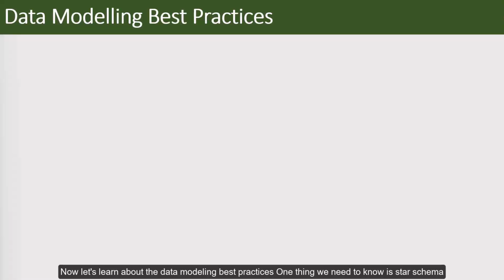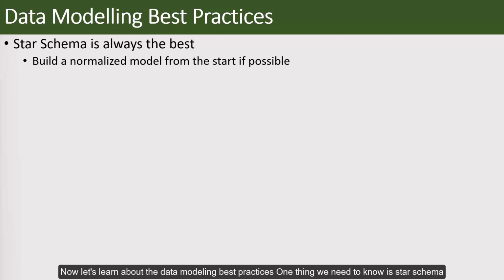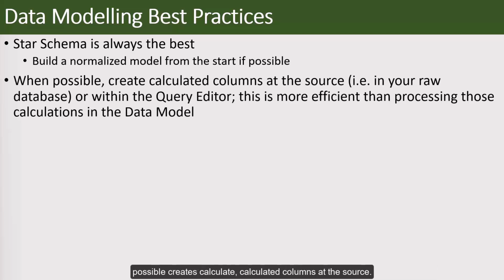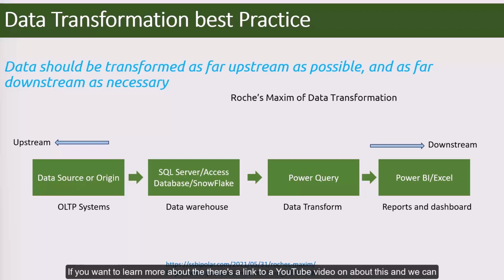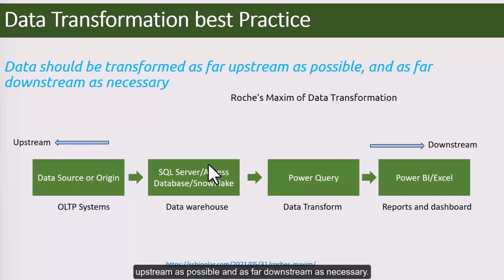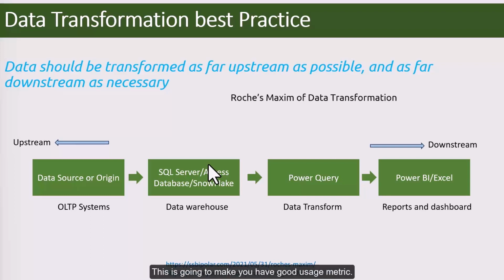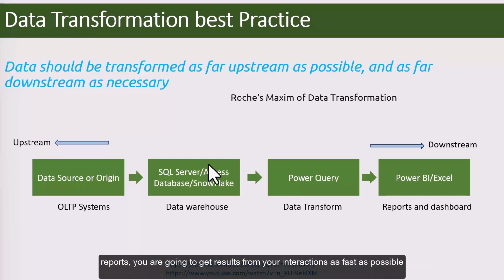Data Modeling Best Practice in Power BI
Learn about 5 most important data modeling best practices in Power BI